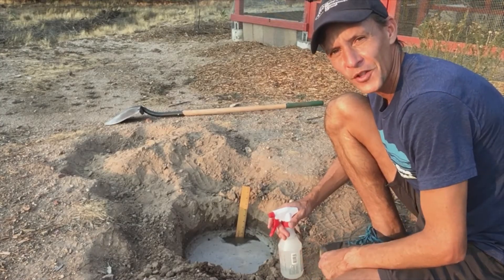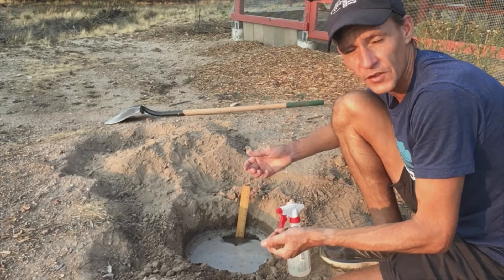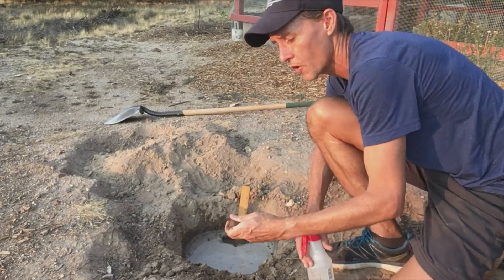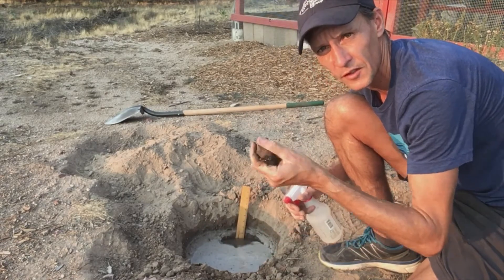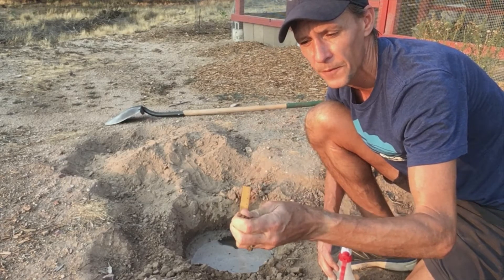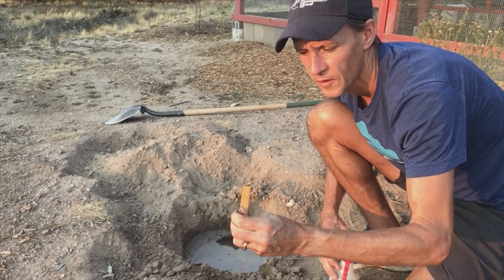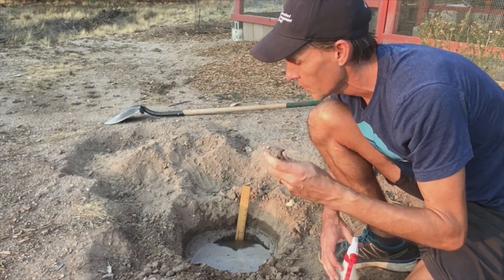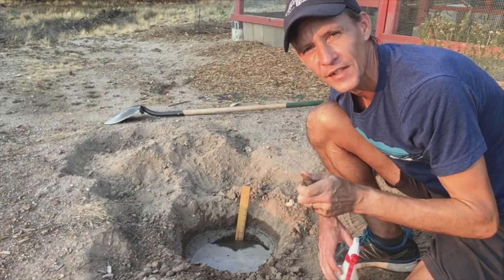How to assess soil texture in the field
Learn how to texture your soil using a simple field test to determine proportion of sand, silt, and clay.

Visit Watershedmg.org/FieldStudies to learn more about sustainable desert living, including on building healthy soils!